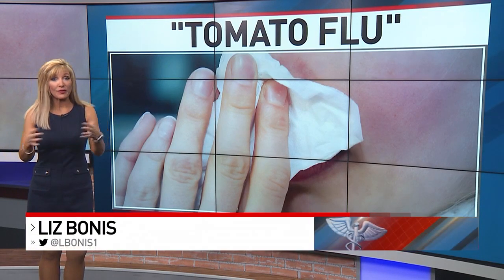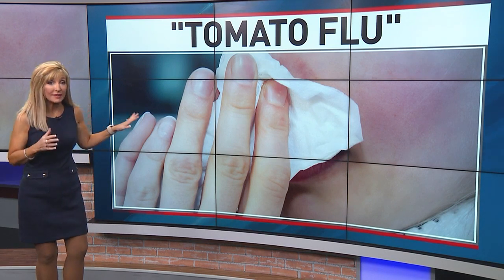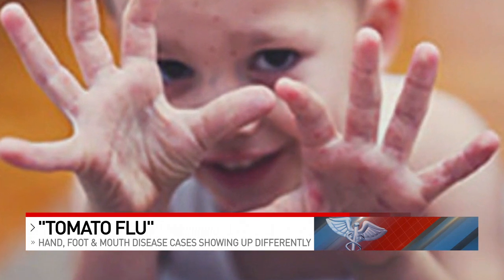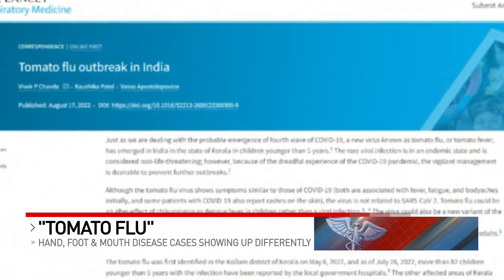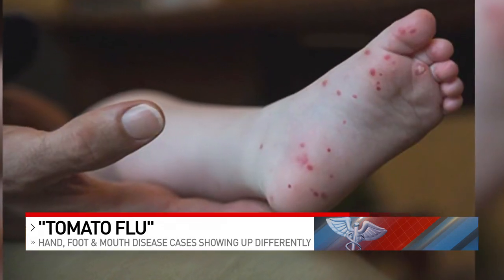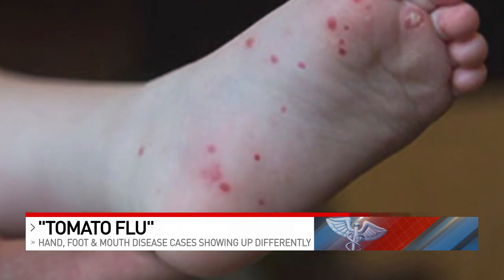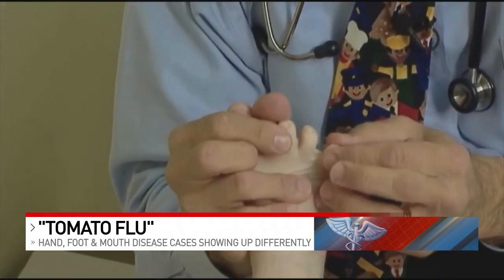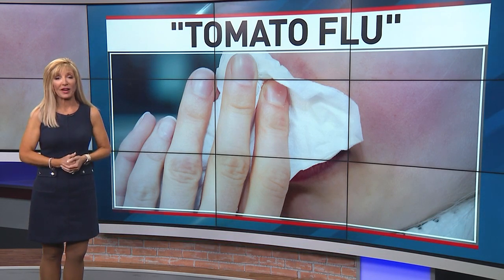Tomato Flu: Strain of hand, foot and mouth disease causing large blisters on children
A common childhood illness appears to be showing up a little differently in some cases this year. It's being called the "tomato flu."